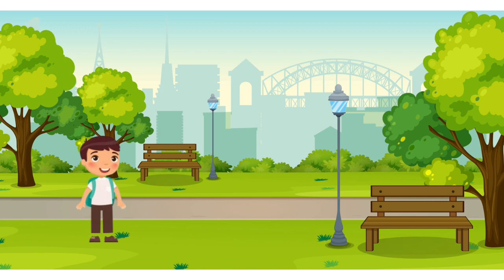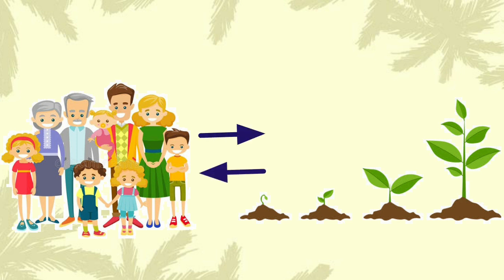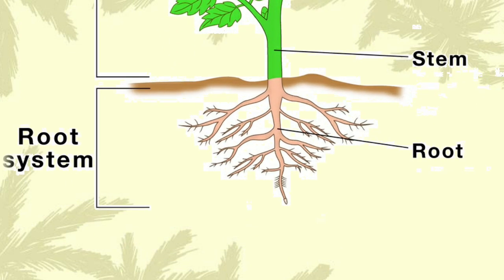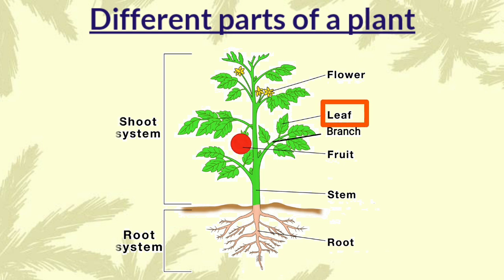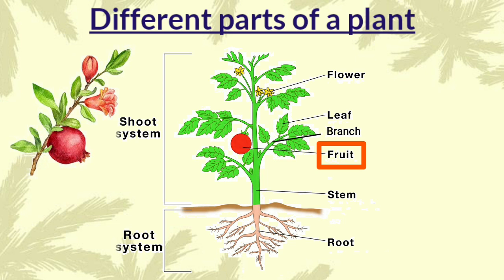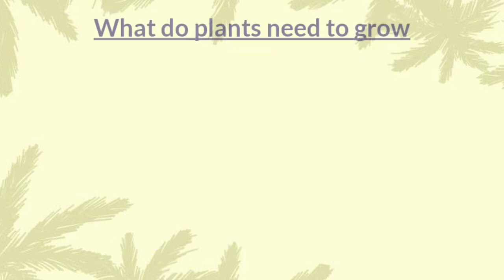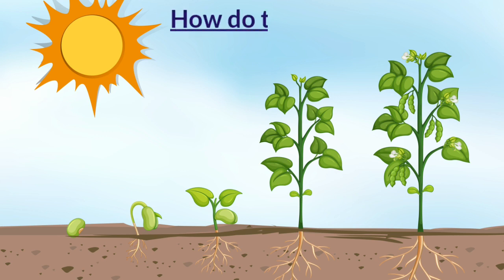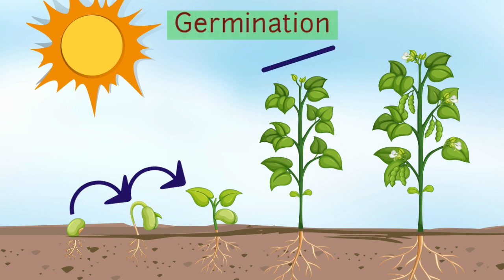Plants Around Us || Parts Of Plant | What Do Plant Need | How Do Plants Grow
In this chapter plants around us we will learn about parts of plants, what do plants needs to grow and also how do plants grow

Topics covered :
plant stem, plant roots, plant flowers, plant fruits, plant leaf, plant leaves, plants parts and their functions,
plants needs, plants nutrients, types of plants, plants as our green friends, plant for kids,
Plants around us for class 1, plants around us for class 2, parts of plant, what do plant need to grow, how do plants grow, how do trees grow, how do seeds grow

Images : Google